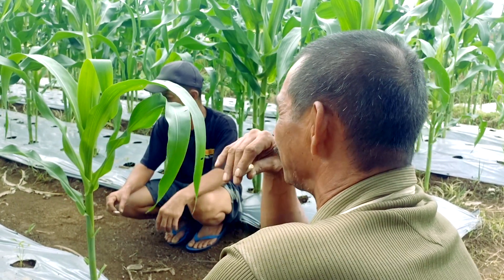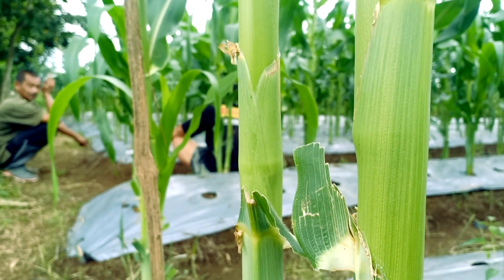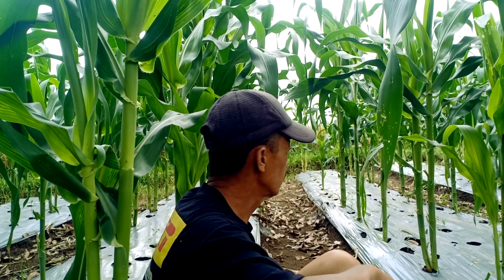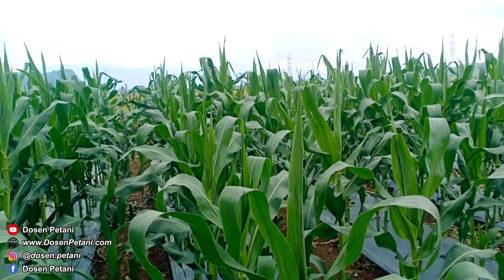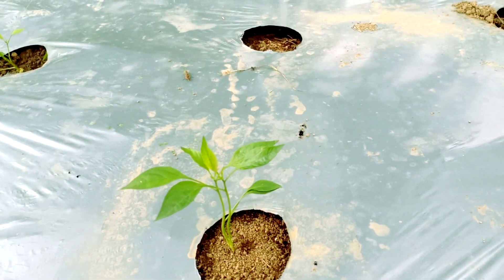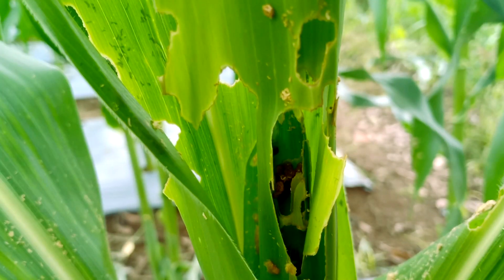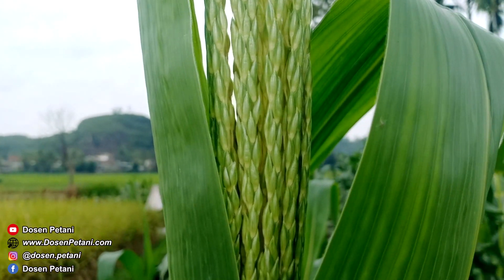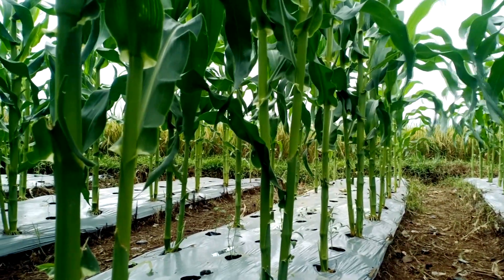Peluang Usaha Budidaya Jagung Manis.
Halo sahabat, kali ini kita mau bahas peluang usaha budidaya jagung manis. Seperti yang kita ketahui bersama, salah satu tanaman yang kebutuhannya cukup tinggi di Indonesia adalah jagung. Di pasaran, ada beberapa jenis jagung yang permintaannya mesti dipenuhi, mulai dari jagung pakan ternak hingga jagung manis.

Jagung manis sendiri, ada beberapa varietas yang biasa dibudidayakan petani. Salah satunya jenis "Paragon" yang diproduksi oleh @BenihPertiwiIndonesia . Kebetulan, di kebun ini kami menanam jagung manis paragon tersebut.

Yuk simak video lengkapnya tentang peluang usaha budidaya jagung manis. Silahkan dibagikan jika sahabat merasa tayangan ini bermanfaat. Terimakasih.